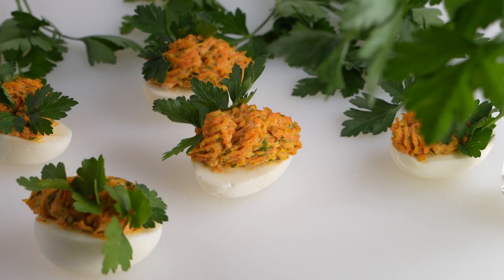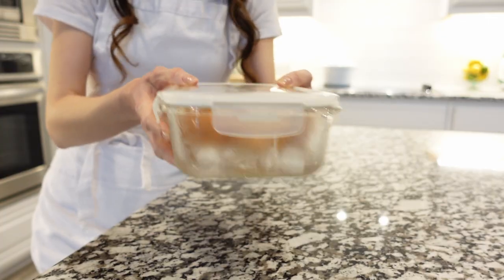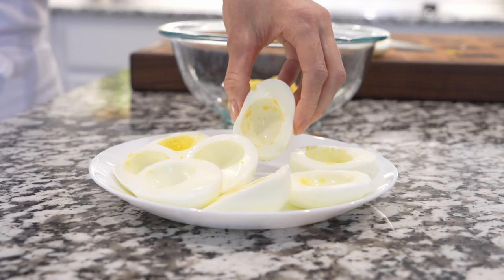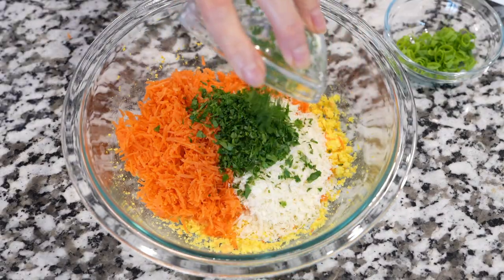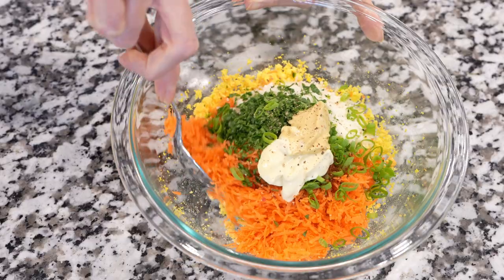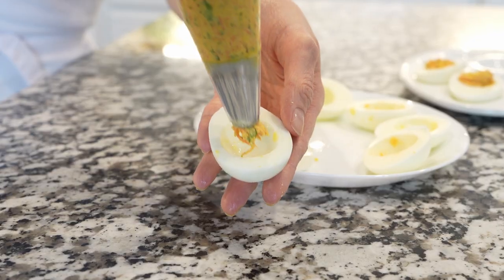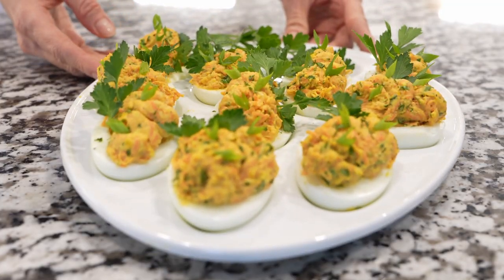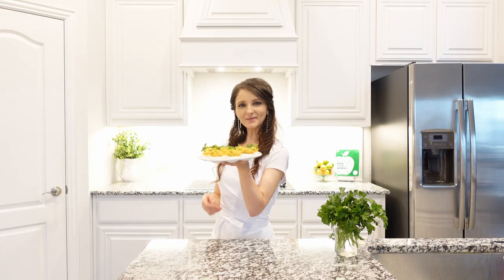Creamy Deviled Eggs Recipe | Easy Appetizers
Perfectly hard-cooked eggs stuffed with creamy carrot filling and topped with green onions are always a hit at any gathering, make these for your next cookout and watch them disappear in a blink of an eye! They are so good! Enjoy!

⏱ TIMESTAMPS:
0:00 Prev.of Recipe
0:21 Making Carrot Filling
0:40 Using Piping Bag